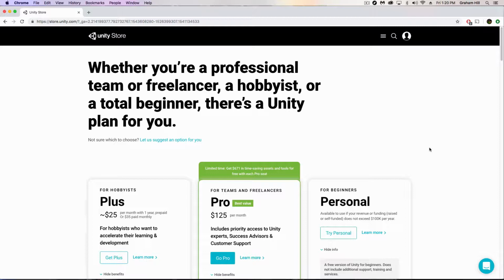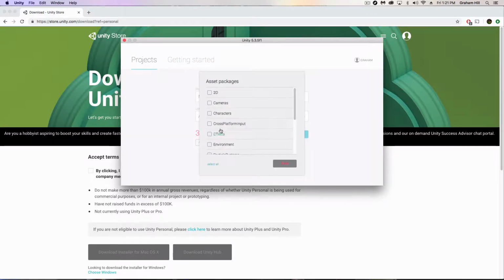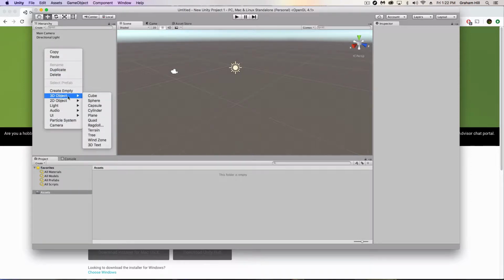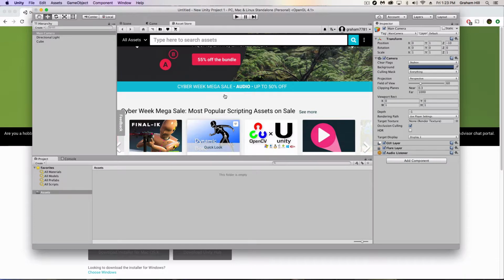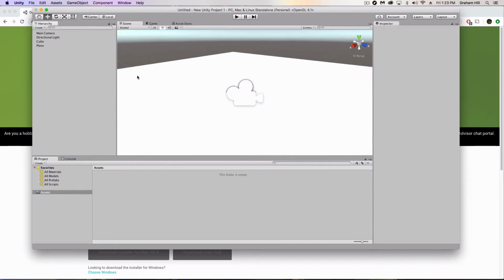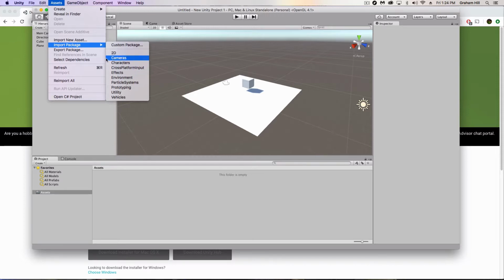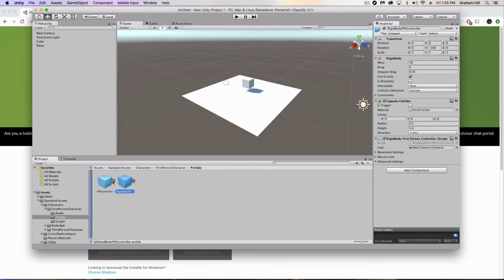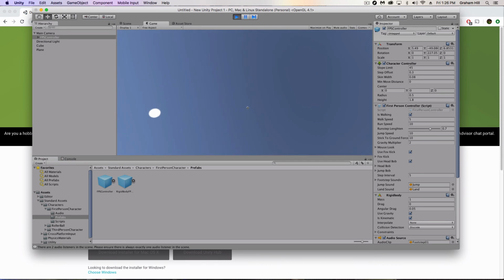How to create your first game in Unity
Welcome to another quick tutorial. Today we show you how to get setup in Unity.

Once you've downloaded and installed Unity, you can open the program. When opening the program, you'll be asked to create a free Unity account.

Once you've done that, now it's time to create your first project. You can either import asset packages upon starting your project, or you can do it again at a later time once you're inside of the project window.

IF you have a mouse with 3 buttons, then you can use the left button to drag and select, the middle button will pan, and the right button when held down will rotate.

Let's try making a quick 3D object. You will see it appear in our hierarchy. We can always find any object in the hierarchy by selecting it, and then hitting Shift+F to frame it in the center of view.

At the top we have three different windows. The first window is our scene, which we are looking at now. The Game view is a view of what your camera is seeing. Finally we have a window that links us directly to the Asset store. So, if you want to find assets for your games, this is a great resource for you and one you will most certainly use.

We also have these play, pause, and next scene buttons at the top. You can use this to test your game. Let's make something that we can test.

First, we are going to right click in the hierarchy, and add a 3D object - Plane. Next, we will do the same and add a 3D object - Cube.

As mentioned before, we can add in the startup assets at any point. To do this, we go to assets - import package. Here, we see we have packages for a lot of different objects. Let's start with characters. We now have a folder in our standard assets for characters in our project window below. If we open up Standard assets - Characters - First Person - Prefabs we can use a character controller that will allow us to begin interacting with our scene.

If we drag the FPScontroller onto our camera, we have created a character that we can test out. Now, all we do is position it where we want the scene to start, and click play. We will now be able to walk around using the arrow keys on our keyboard. You can even jump using the spacebar key. If you click on the FPScontroller and look in the inspector, you can see what different scripts are used to run this. You can do this for all items in your hierarchy.

Play around with these items and get comfortable in Unity. And watch some of our next tutorials as we start walking you through more advanced projects.